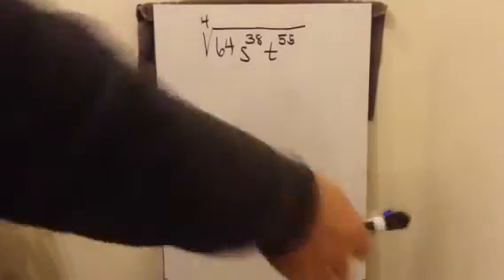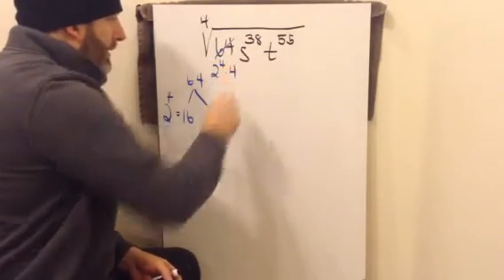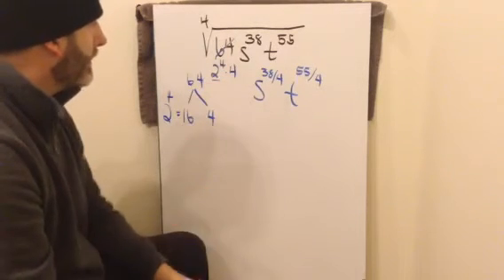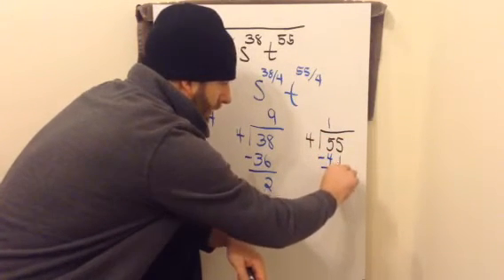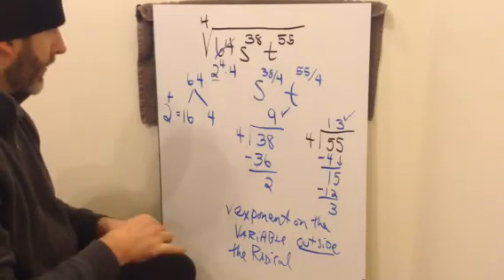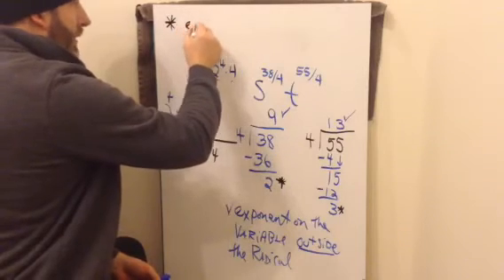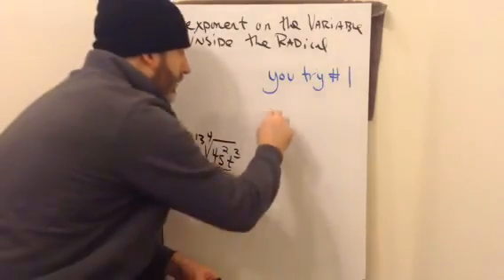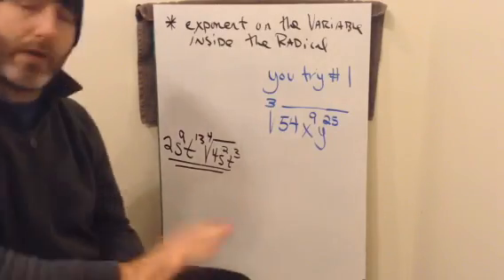Simplifying radicals 3